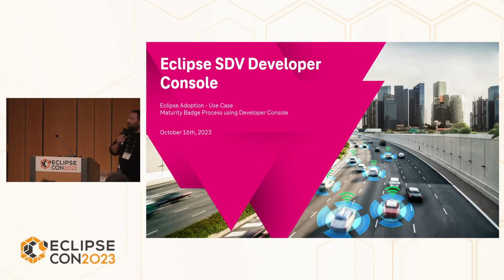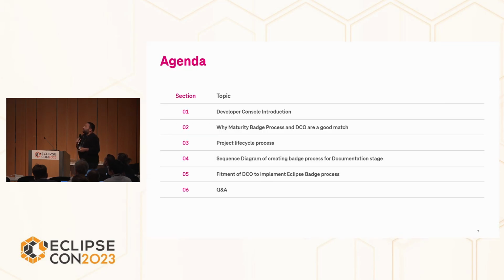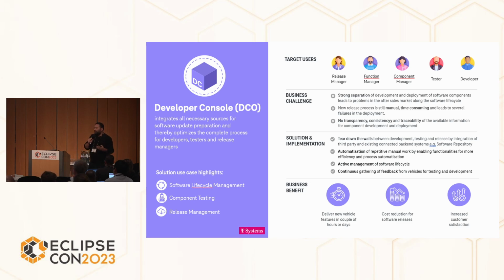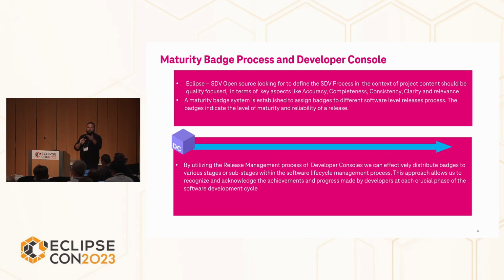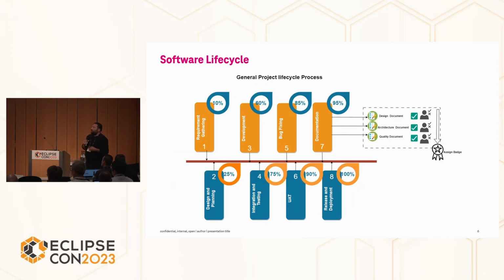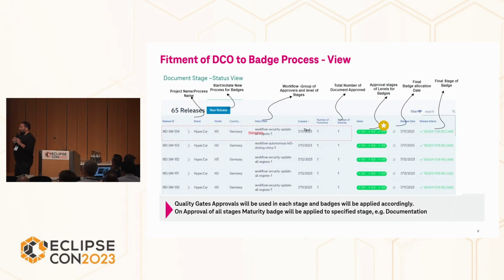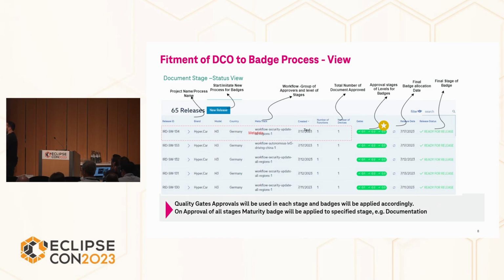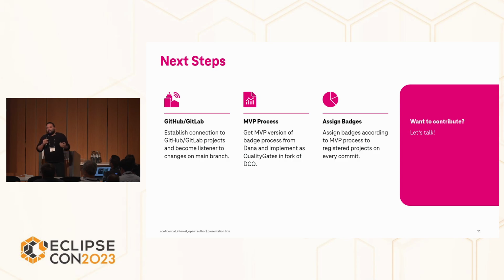Major Updates to existing Projects: Maturity badges with Eclipse Developer Console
Presented during the Community Day at EclipseCon 2023 in Ludwigsburg, Germany by Sebastian Lang (T-Systems).